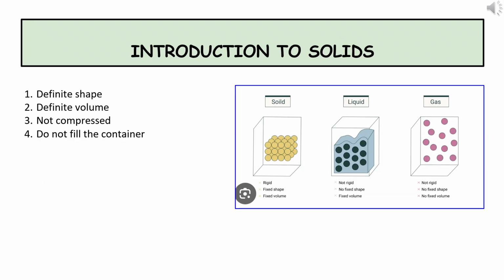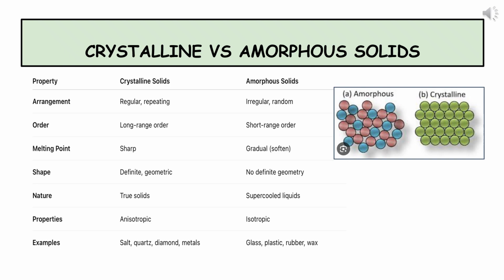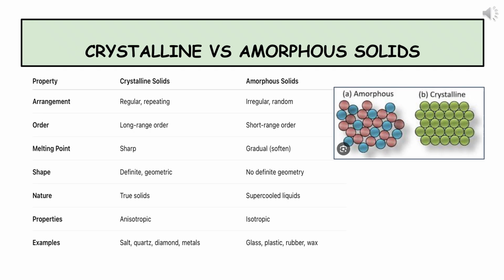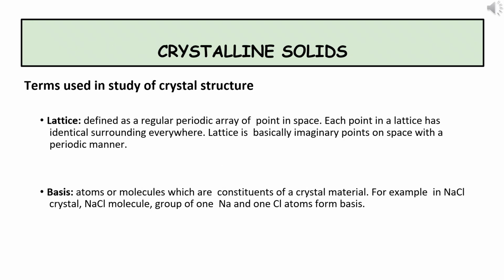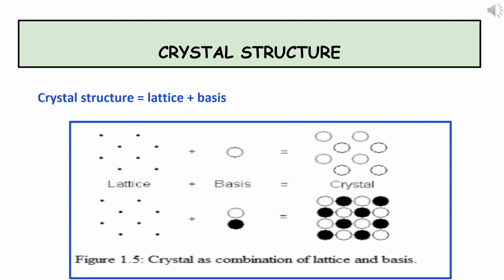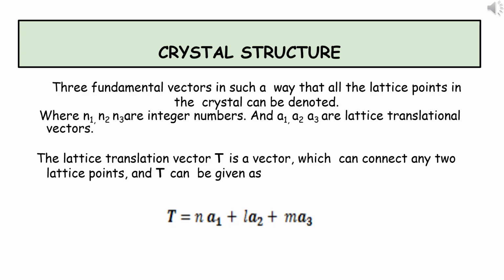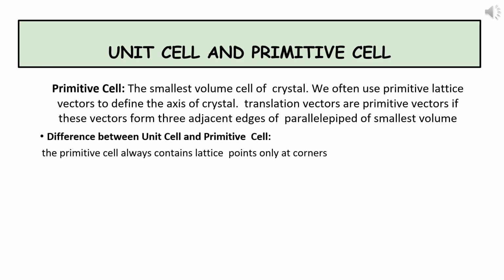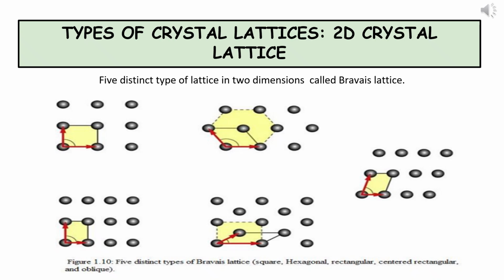Introduction to Solids states I PHYSICS I Part -1I